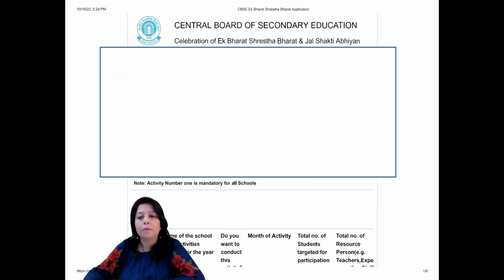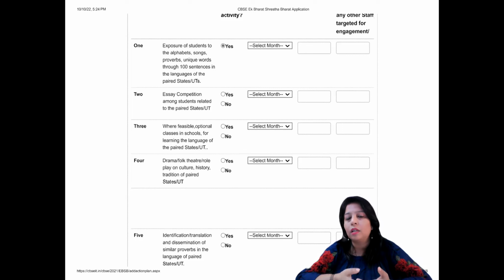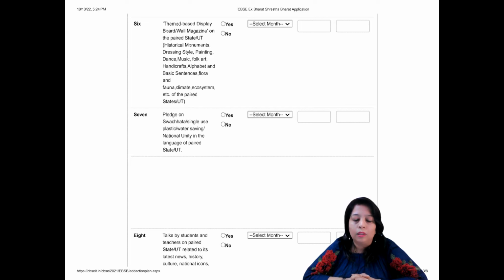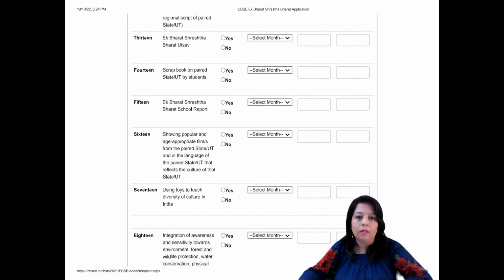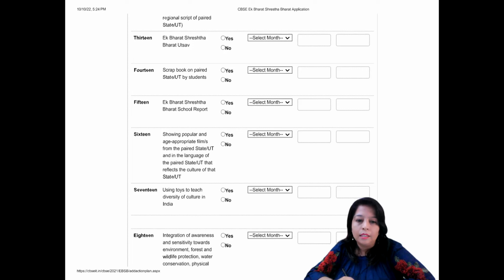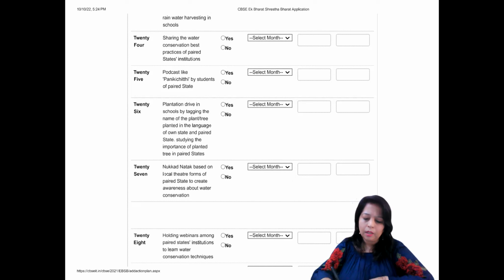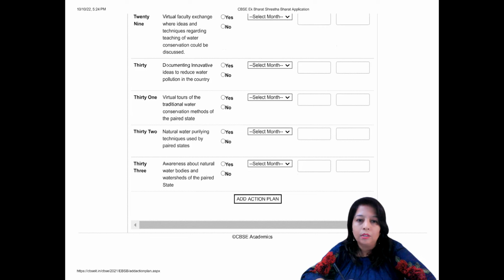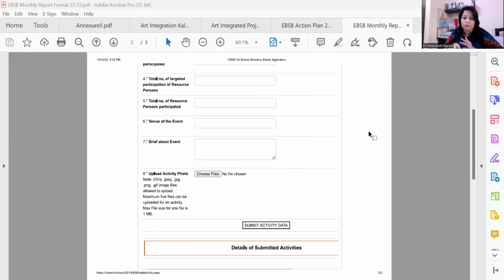Ek Bharat Shrestha Bharat (Activities)